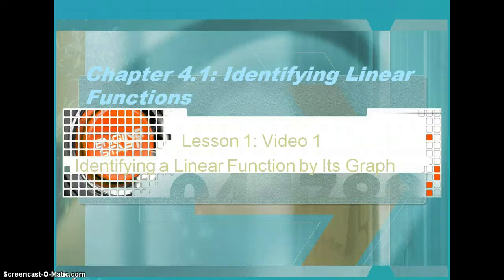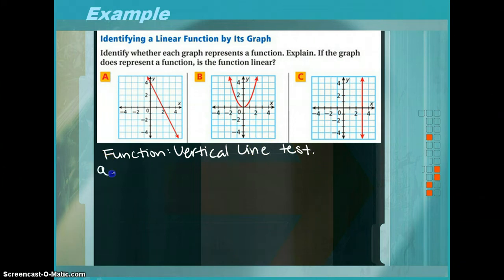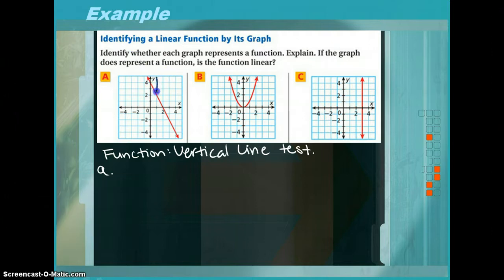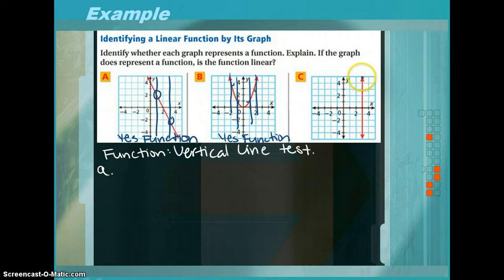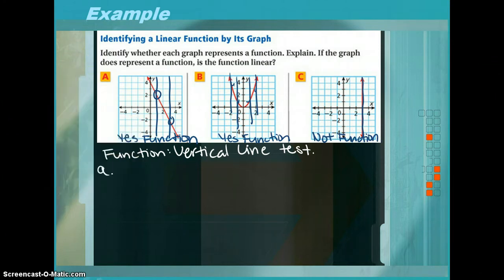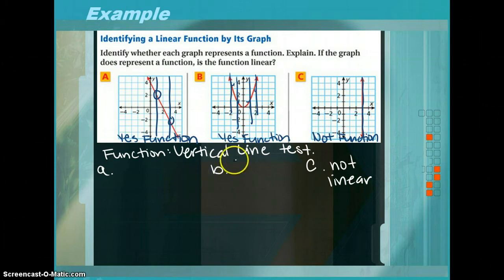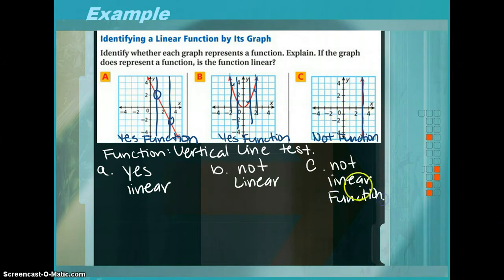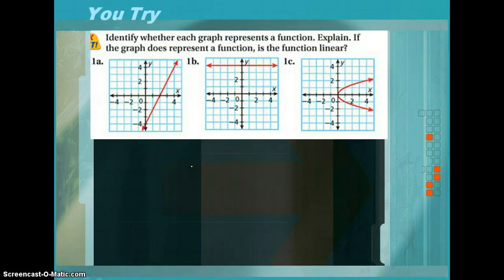Identifying a Linear Function by its Graph